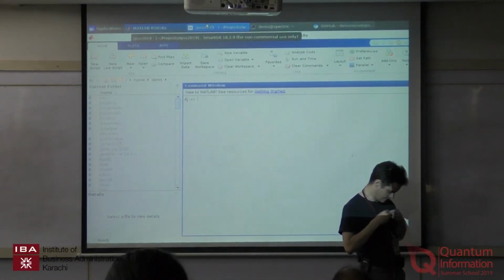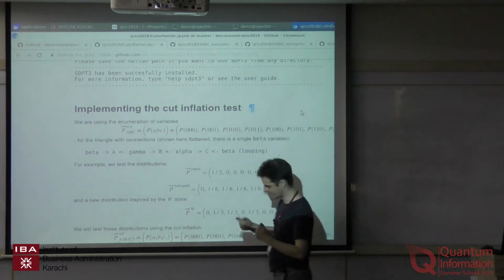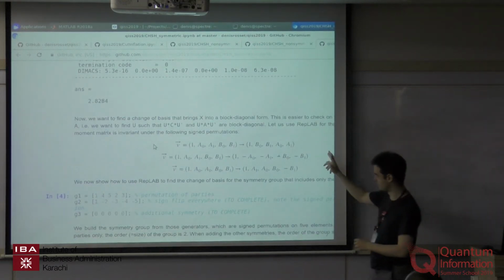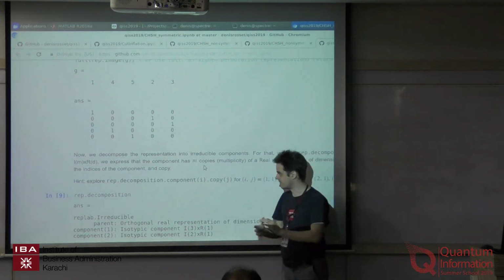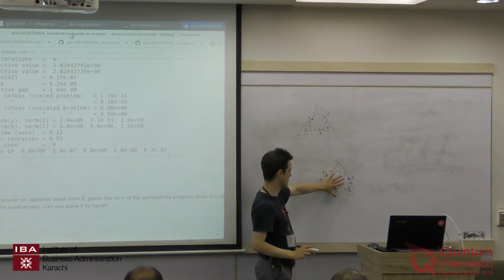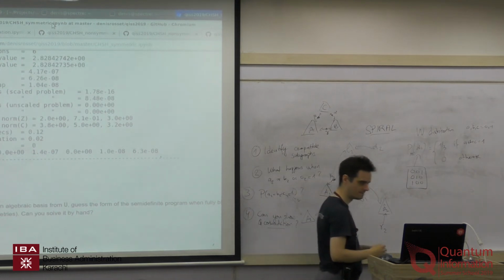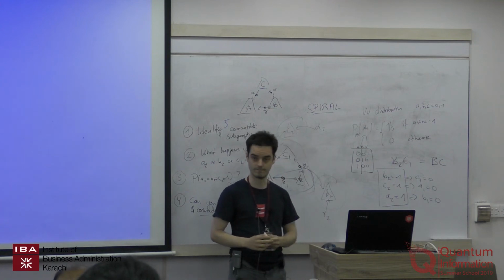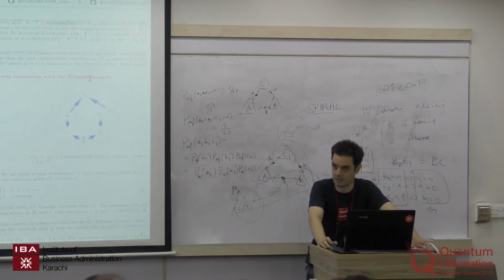Dr. Dennis Rosset – Perimeter Institute, Canada